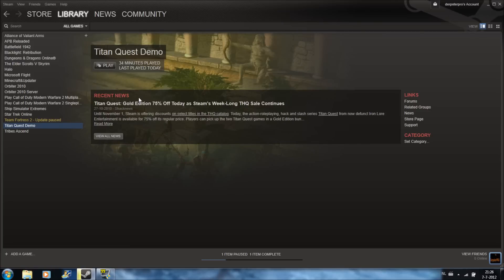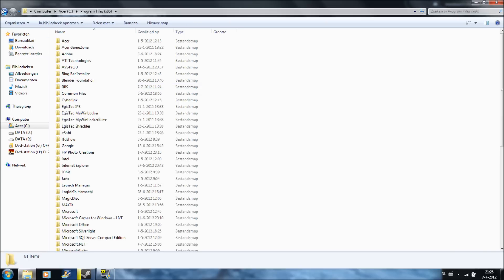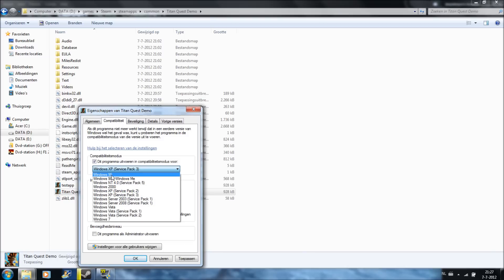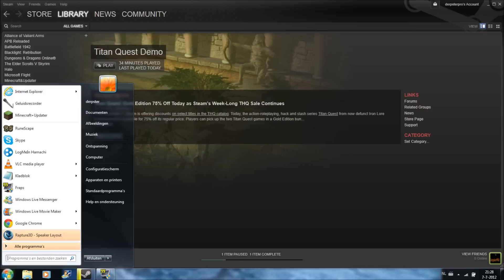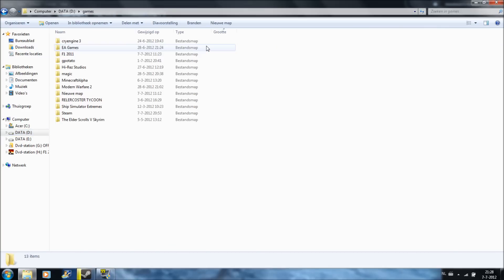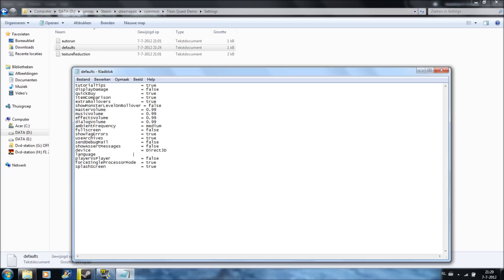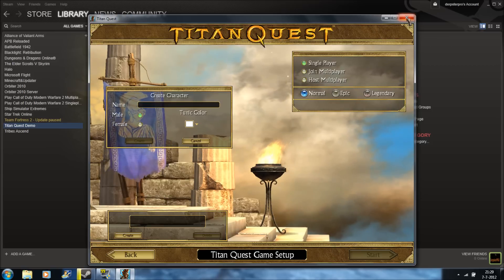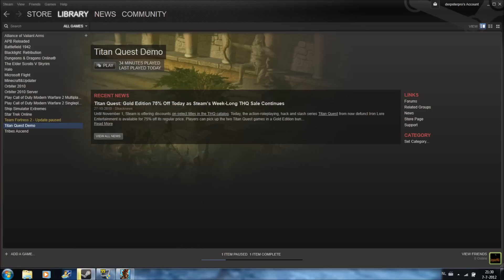titan quest windows 7 and vista problem fix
A lot of guys have the problem that thay can't run titan quest on windows 7 or vista, but i have the fix for it!